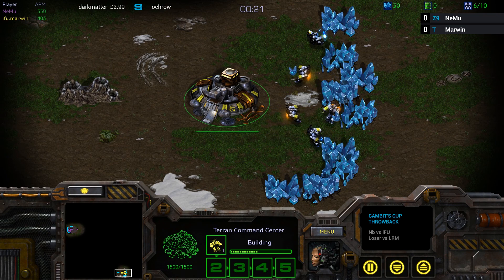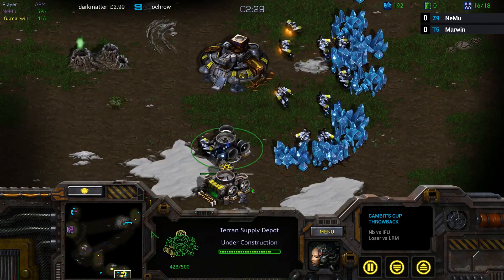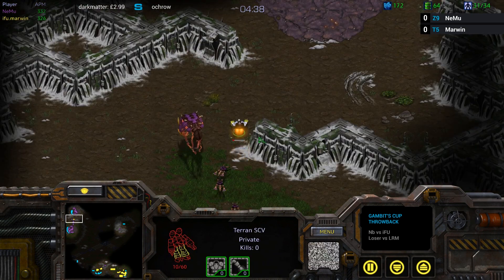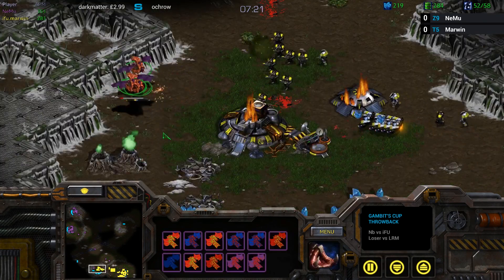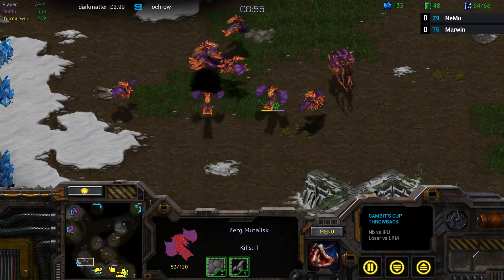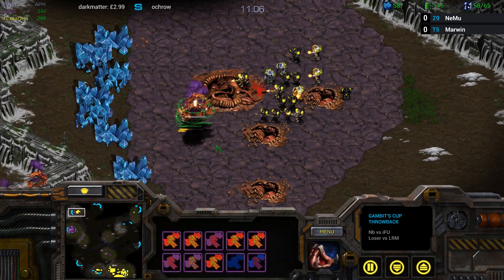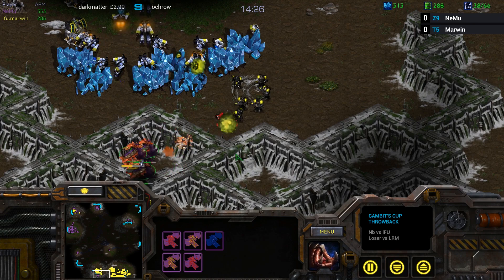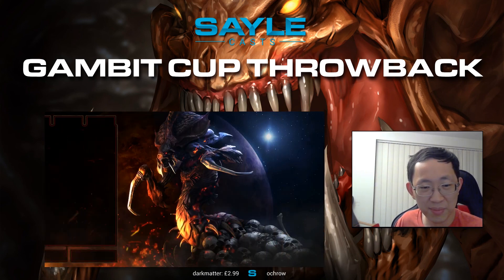NeMu vs Marwin ZvT - GCT Week 2 - Nb vs iFU - P1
Gambit's Cup Throwback Week 2 - Nb vs iFU